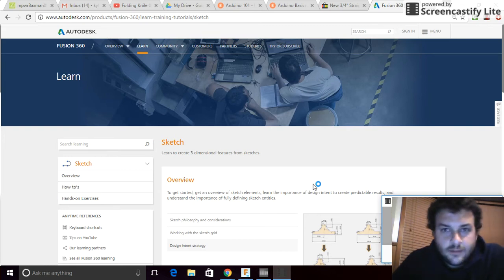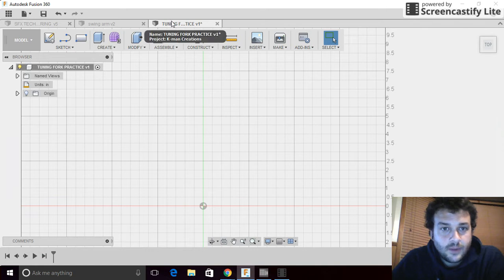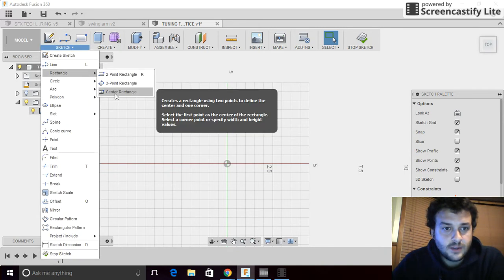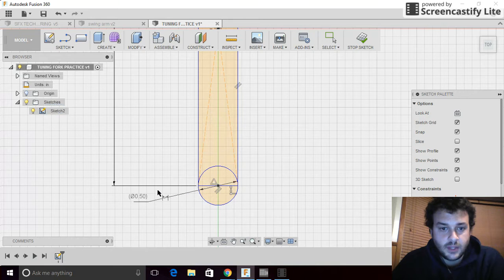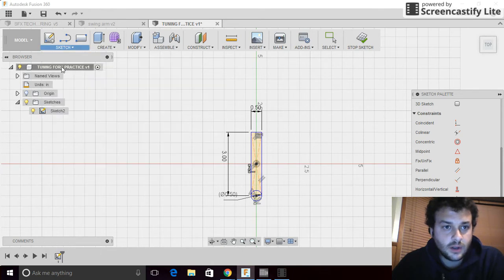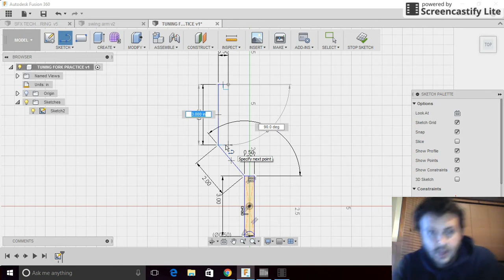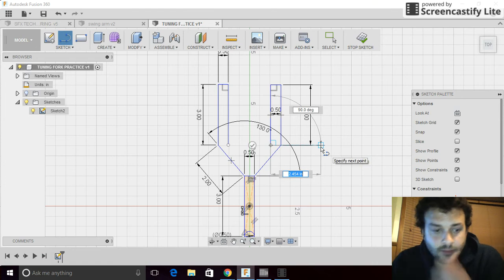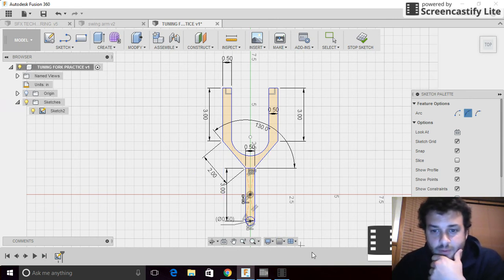sketching in fusion 360 TUNING FORK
Getting started with sketching in fusion 360. students can create an account for free refer to autodesk curriculum instruction at

This screen cast helps guide your way through the tuning fork lesson as a beginning to sketching in fusion 360